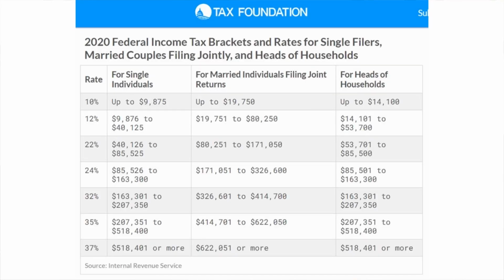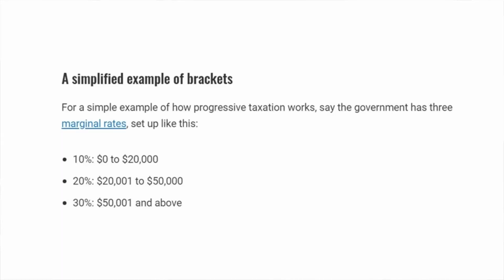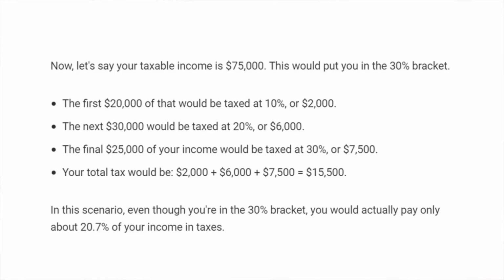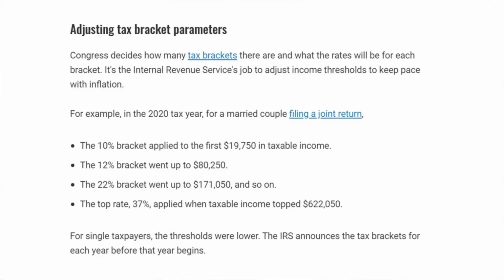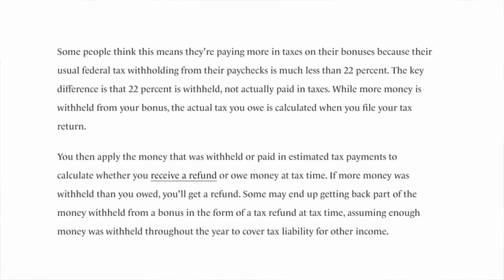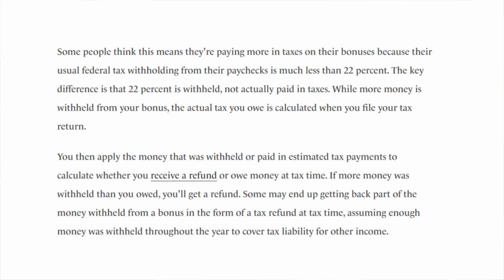Don't Fear Tax Brackets!! How Marginal Tax Rates Work!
Let talks taxes!! Debunking some myths surrounding the progressive tax scale and how marginal tax rates works vs your effective tax rate!

Please follow the channel on IG at: JT.Wealth